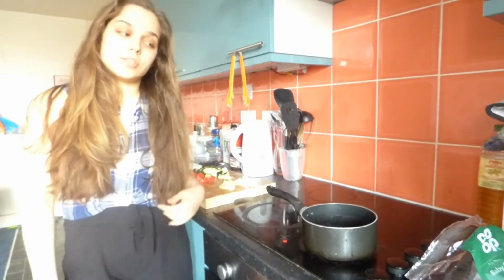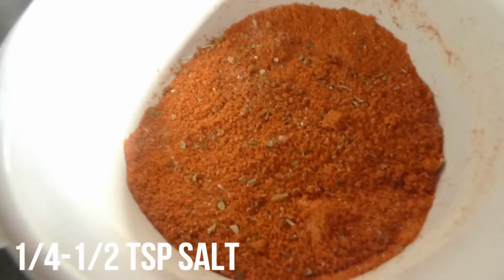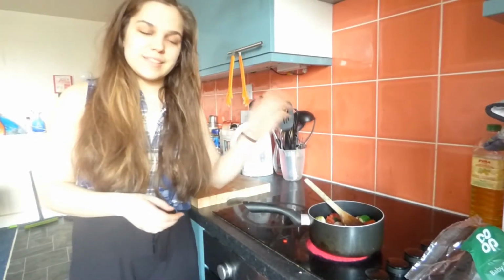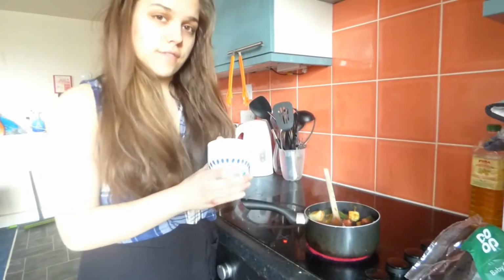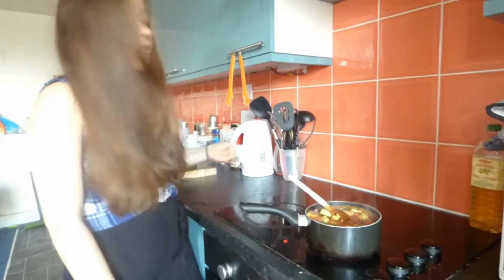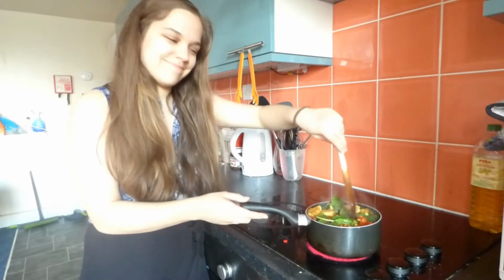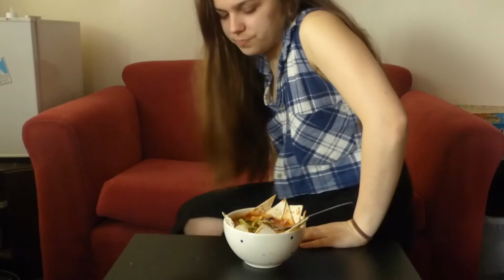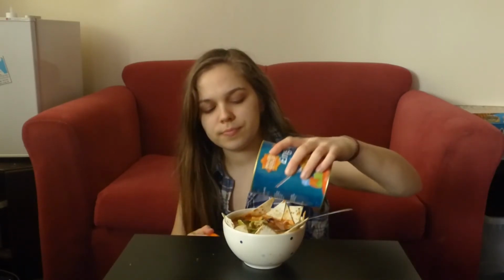Tortilla Soup // VEGAN RECIPE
Because apparently making the recipe up as I go with the camera rolling is a thing that I'm going to do now.
YAY SERIES
Considering though, I basically did make this up as I went and I'm going to say, that spice mix was bloody tasty (must be the huge amount of salt I added in) and this was all ready in under half an hour so I even was able to film it without my flatmate realising (though all the time praying that she wouldn't get back earlier than she said she would)